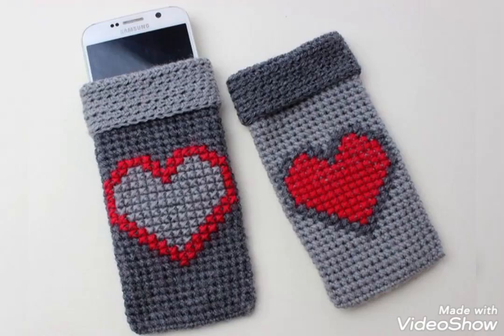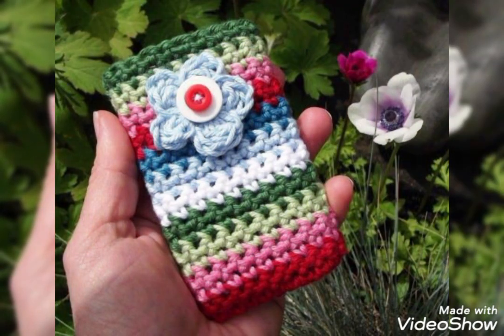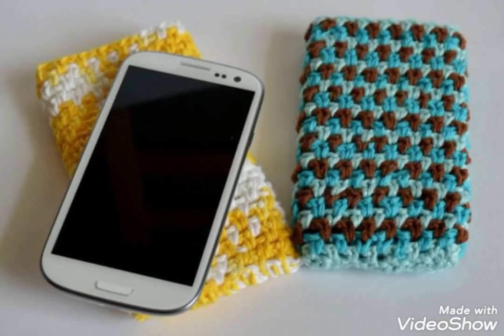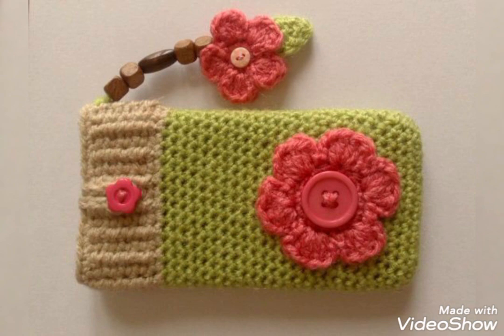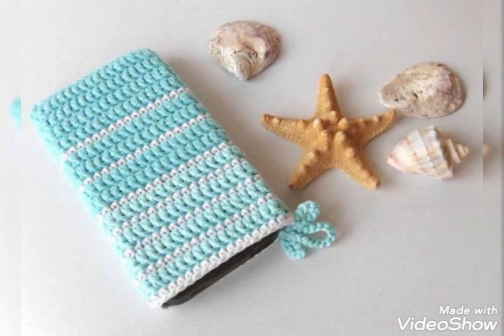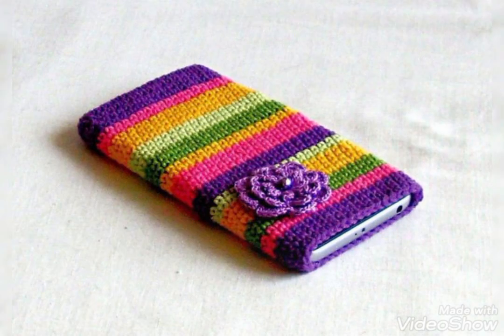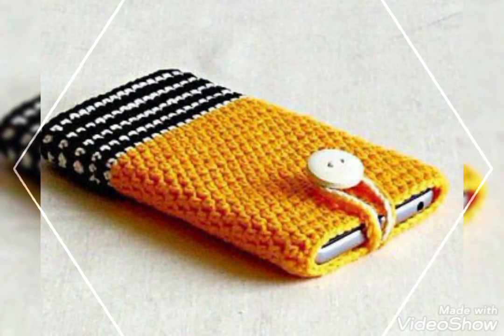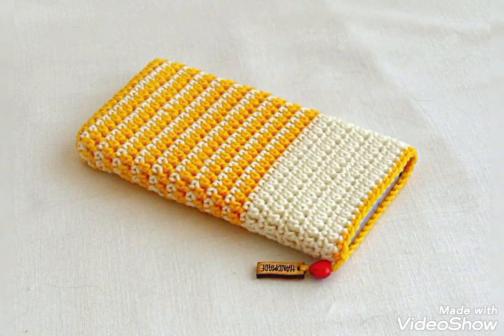Super easy and quick to make Crochet Phone case/cover ideas for beginners